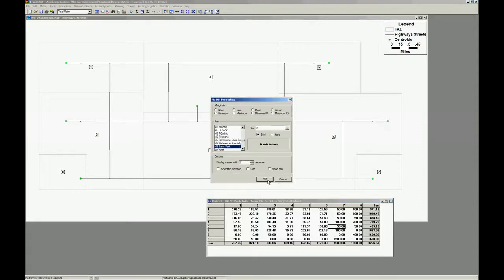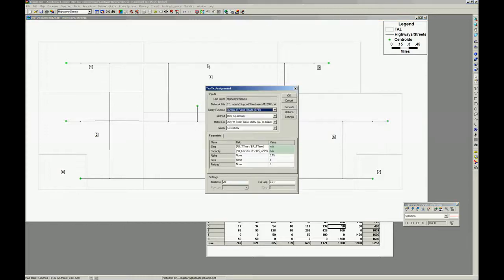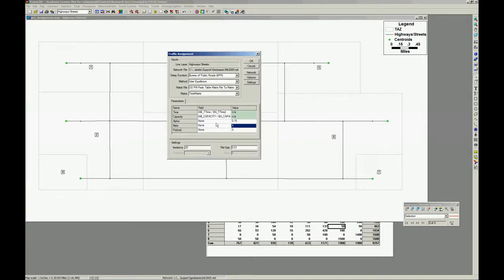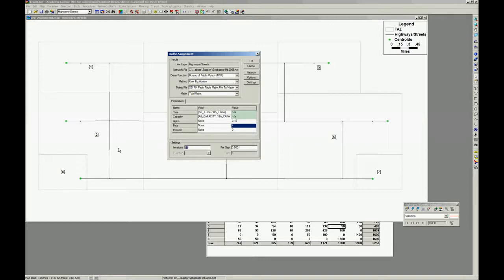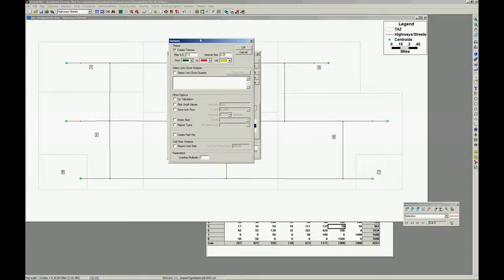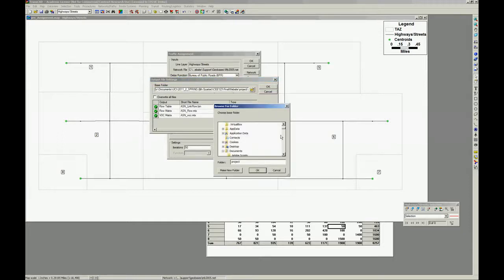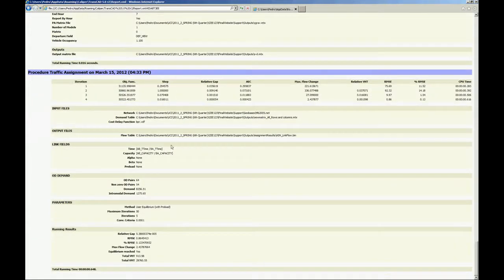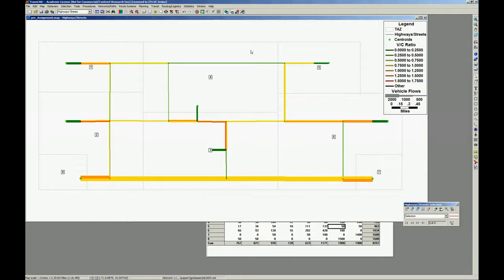Performing user equilibrium assignment in TransCAD 5.0